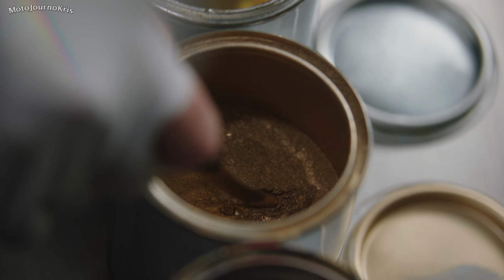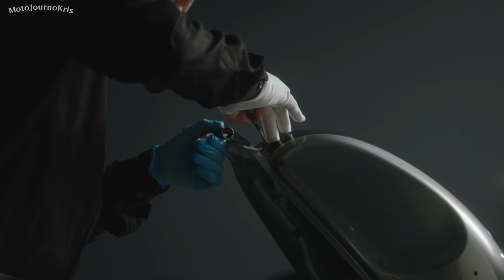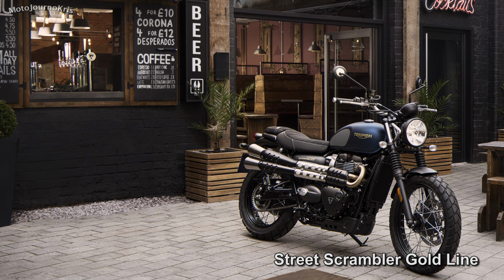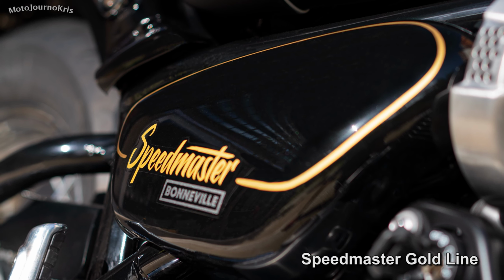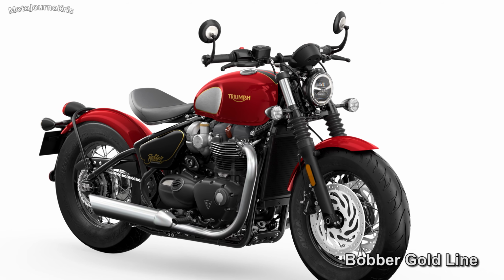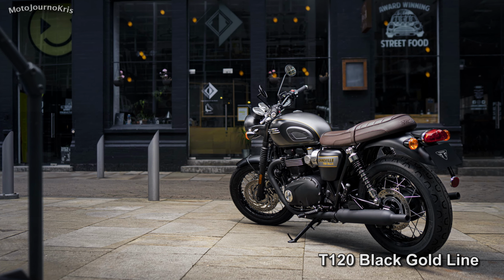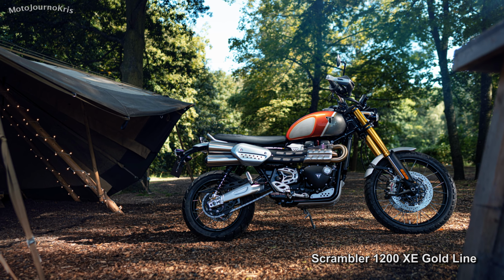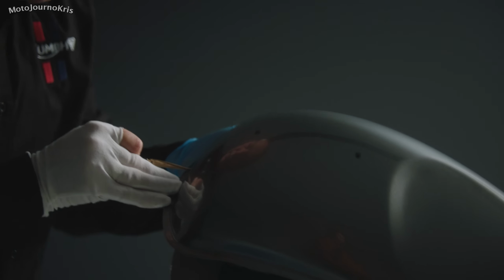2022 Triumph 'Gold Line' Line Up Overview | US, UK, Aus Pricing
Triumph have revealed their Gold Line Special Edition models for 2022, which feature hand painted gold line skills from Triumph’s paint shop, which is essentially an incredible skill, that while once a fairly common feature on many motorcycles has fallen out of fashion.

These will be Limited Edition versions available for only a year, from December, and it encompasses eight models from the Triumph Modern Classics line, meaning they’ve got you covered regardless of which bike you like – within those models anyway.

So let’s take a very very quick look at the models.

First up The Bonneville T100 Gold Line, with Silver Ice fuel tank, Competition Green infill and hand painted gold lining. The T100 runs the 900 cc twin producing 65 horsepower and 80 Nm of torque, with Brembo front brake, ABS, torque assist clutch, traction control and cartridge forks. It’s the most accessible of the Gold Line models retailing here in Australia for $19,190 ride-away, in the US it’s starting from $11,450 and in the UK it’s a £600 pound premium over the standard T100.

Next is the Street Scrambler, also touting that 900 cc engine but in the High Torque variant. Here you get a Matt Pacific Blue tank with Graphite striping, gold Triumph logos and the gold line logo, with gold lining also featured alongside the tank stripe and around the knee pad area. Guards are Matt Black in comparison, with side panels running a gold Street Scrambler logo. Notable features include wire-spoke wheels, Tourance tyres and switchable ABS. Pricing for the Street Scrambler Gold Line is $19,490 ride-away here in Australia, again a £600 pound premium in the UK and starting at $11,950 in the US.

Moving up to the 1200 High Torque Bonneville, we’ve got the Speedmaster Gold Line, with Silver Ice fuel tank with hand painted gold lining, including the gold logo. Sapphire Black is found on the tank, side panels, headlight bowl and mudguards, with the panels running a silver Speedmaster logo with hand painted gold lines.

Showa provide 47 mm forks, with preload-adjustable rear shocks, dual Brembo calipers and a 705 mm seat height, with forward foot controls. Power is 78 horsepower and 106 newton metres of torque peaking at 4000 rpm. Pricing is $23,790 ride-away in Australia, an £800 premium in the UK and from $14,200 in the US.

Next we’ve got the Bonneville Bobber Gold Line, which comes in Carnival Red, with Sapphire Black striping and hand painted gold lining, as well as Sapphire Black side panels, with gold Triumph logo and silver Speedmaster logo. Again you receive the 1200 High Torque engine with dedicated Bobber tune, and a fat front wheel to get the look right, alongside the Brembo brakes and Showa suspension. Pricing starts at $23,790 ride-away in Australia, an £800 premium in the UK and from $14,200 in the US.

Next we get the Bonneville T120 which comes in a Gold Line and Black Gold Line edition. The Gold Line is in Competition Green with Silver Ice, gold line logo and hand painted gold lines. Side panels revive a stripe graphic, with Bonneville T120 white and gold logo.

The Black Gold Line on the other hand runs Matt Sapphire Black across the tank, front and rear mudguards, as well as side panels and headlight bowl. The tank infill is Matt Silver Ice with gold lines, and side panels also receive the stripe graphic. A black and gold logo is also features specifically for this model, which also gets the blacked out engine, exhaust and various other features. Both versions get the newest lightweight aluminium wheels, cruise control and updated riding modes.

Both T120 versions are available for $22,090 ride-away in Australia, with the £800 premium in the UK and from $13,100 in the US.

Finally we get the two Scrambler 1200 variants, the XC and XE Gold Line Editions. The XC Gold Line is the more road orientated version, in Carnival Red with Storm Grey, and gold line alongside Aluminium Silver tank stripe, with gold line logo. Knee pad graphics also get hand painted gold lines, with Jet Black side panels and headlight bowl.

The Scrambler XC Gold Line is $24,690 here in Australia, an £800 premium in the UK and from $15,100 in the US.

The up-spec more off-road orientated Scrambler XE Gold Line comes in Baja Orange with Silver Ice on the tank, and runs a Pure White stripe alongside hand painted gold line. The knee pad graphics are also gold-lined, with Jet Black side panels and headlight bowl. Pricing is bumped up to $26,090 ride-away in Australia, with the UK premium over the regular edition again £800 and US pricing is from $16,500.

Images and footage courtesy of Triumph Motorcycles Australia.